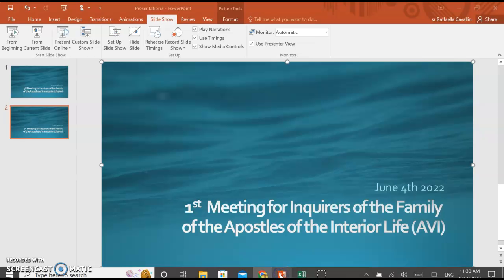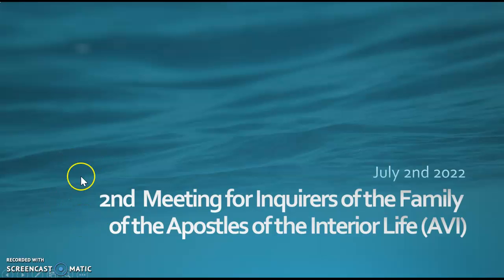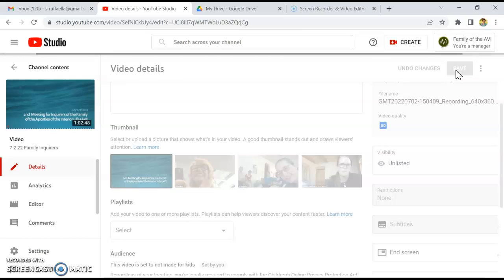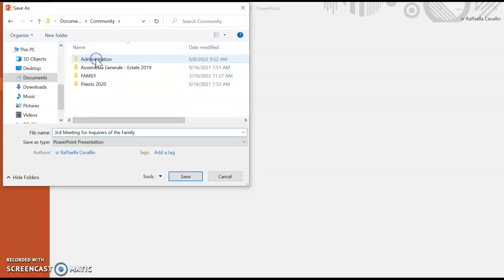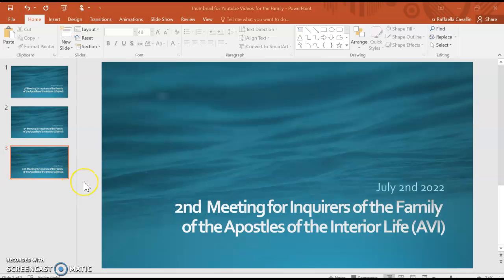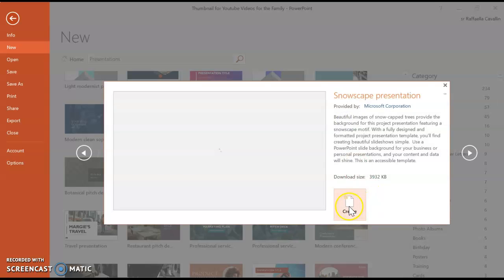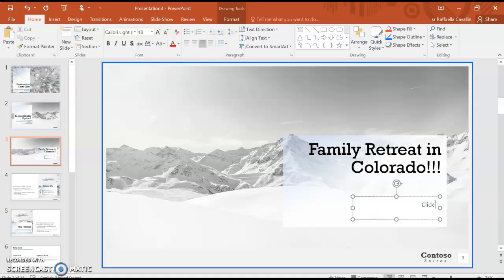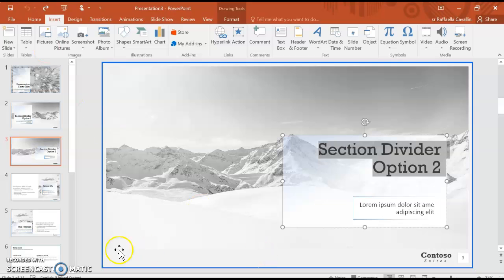Tutorial on Thumbnails for videos